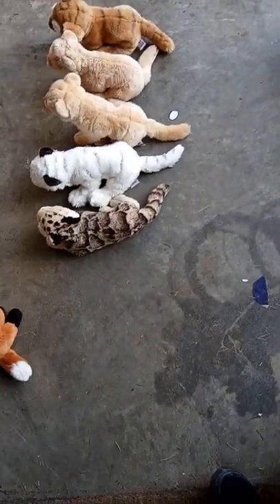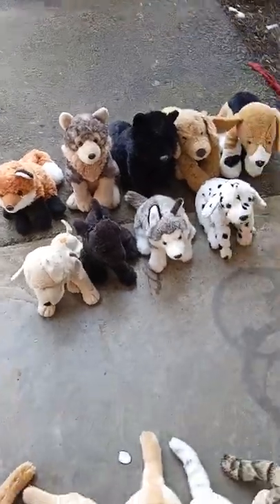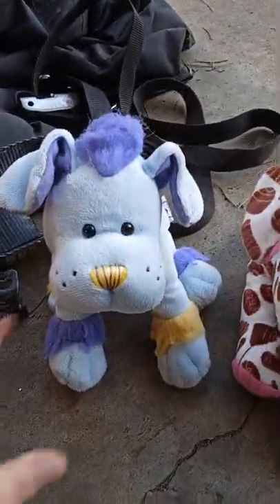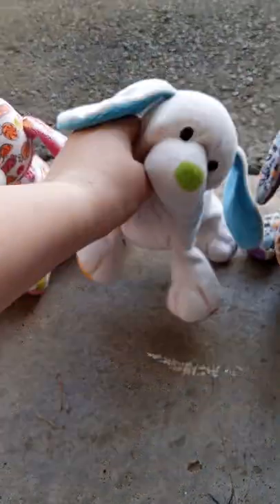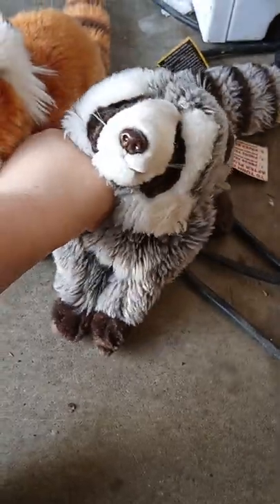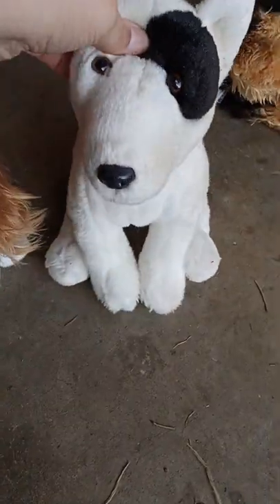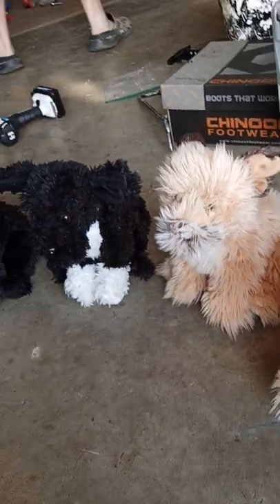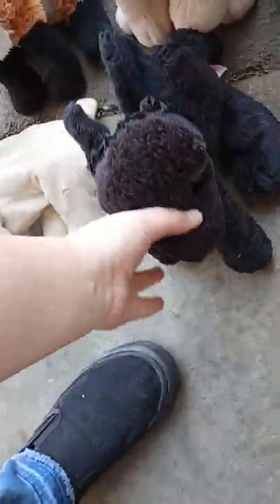full Webkinz collection of 2022/ off brand stuffies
toby: lil kinz basset hound
beth: white poodle
strawberry: pink and white cat
Coco: brown dog
pinkie: froo froo fox
dark night: black stallion
dash: rottweiler
dessi: harmony pup
spot: mohawk puppy
claire: peace puppy
summer: delightz candy pup
piper: texting puppy
dece: snowflake puppy
Hershey: delightz chocolate pup
KitKat: delightz chocolate pup
karma: mocha pup
Jake: signature African wild dog
Gracie: signature marble cat
sam: signature endangered red panda
mia: signature fox
daisy: signature raccoon
Jenna: signature endangered red wolf
Clara: signature endangered clouded leopard
harmony: signature Siamese cat
Karmen: signature Bengal cat
Stella: signature endangered Bengal tiger
Alex: signature endangered cougar
nova: signature endangered cougar
Rue: signature white Bengal tiger
Kimber: signature bull terrier
Lola: signature short haired Yorkie
jade: signature King Charles cocker spaniel
Emma: signature west highland white terrier
Emily: signature Pomeranian
lacy: signature border terrier
ivy: signature border terrier
lily: signature border terrier
jack: signature Portuguese water dog
molly: signature Portuguese water dog
jasper: signature Chow chow
Jazmine: signature Chow chow
cooper: signature lab
Charlotte: signature lab
chloe: signature cheetah